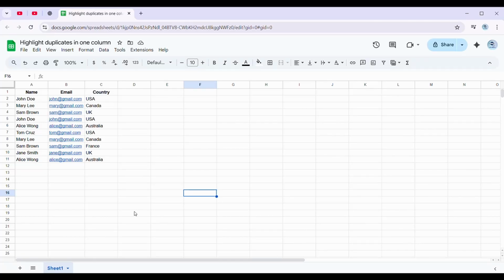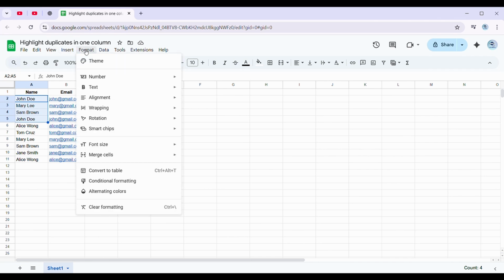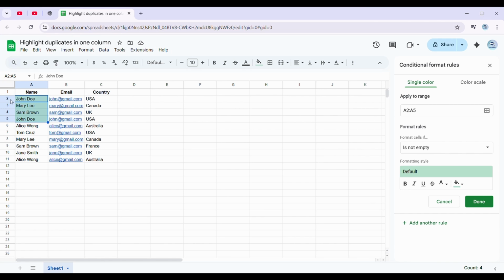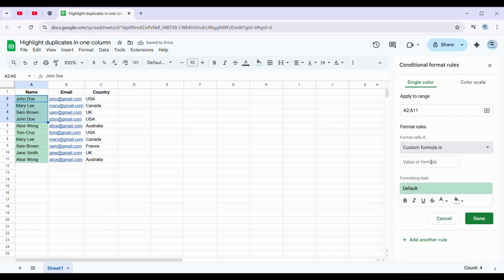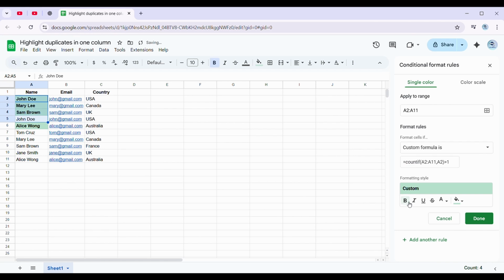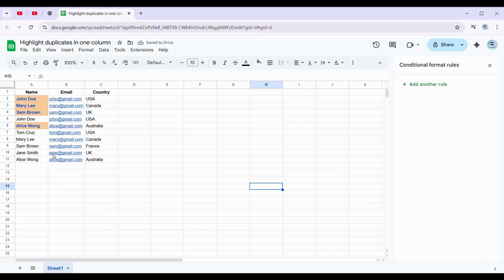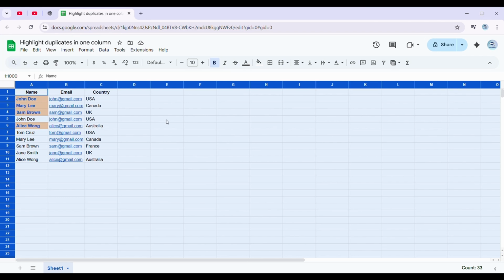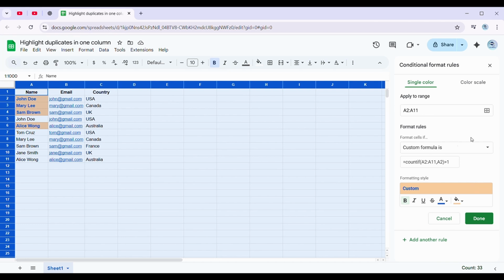Highlight Duplicates in Google Sheets — The Hidden Formula You Need (2025)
In this video, I’ll show you the easiest way to spot and highlight duplicates in Google Sheets when you’re working with just one column. This method is perfect for anyone looking to find duplicate values, repeated entries, or duplicate data in Google Sheets quickly and efficiently.

You’ll learn how to:
✅ Highlight duplicates in a single column
✅ Use conditional formatting for duplicates
✅ Quickly identify repeated data in your spreadsheet
✅ Keep your Google Sheets organized and error-free

This tutorial is step-by-step, beginner-friendly, and practical, so you can immediately apply it to your work, school, or personal projects. If you want to manage duplicates in Google Sheets, this method is one of the fastest and most effective ways to do it.